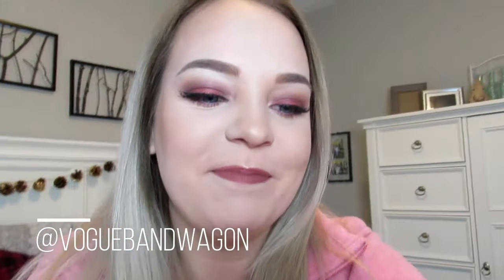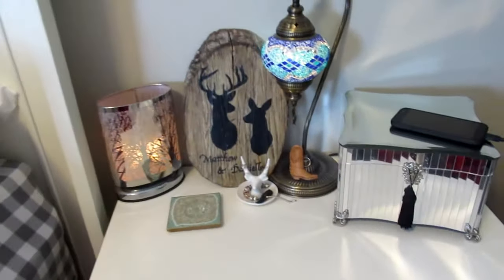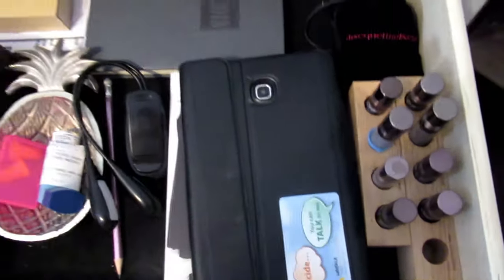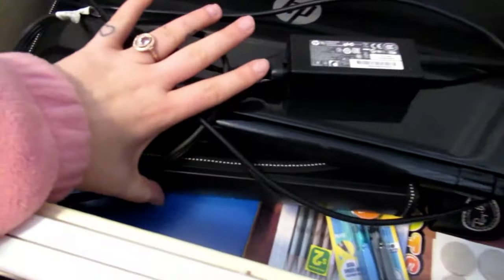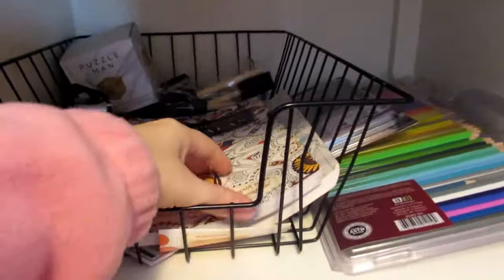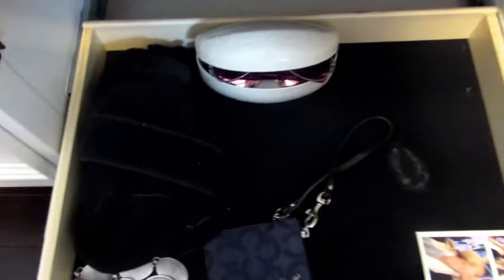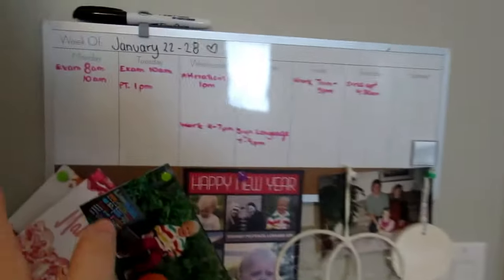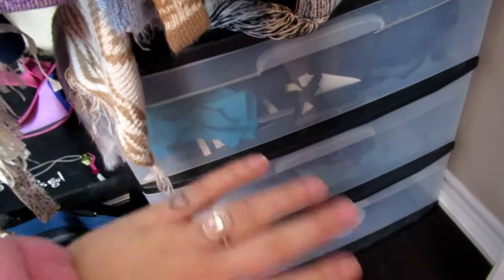Quick & Easy Tips To Stay Organized | Vogue Bandwagon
Hey all! Here's a quick video on how I stay organized. Make it a habit and follow these simple tips and anyone can be an organized person. No more running around like a chicken with your head cut off!

Softbox Lights
Ring light